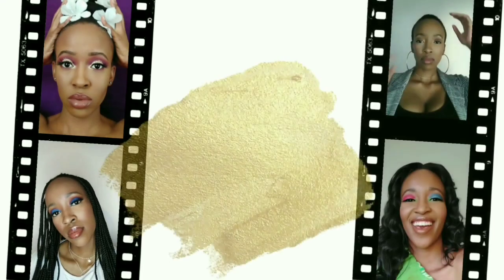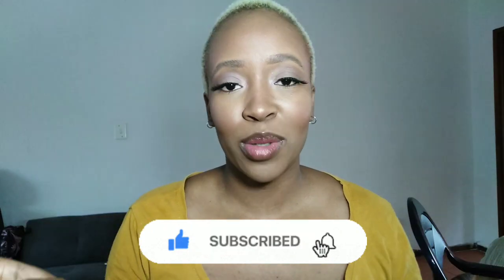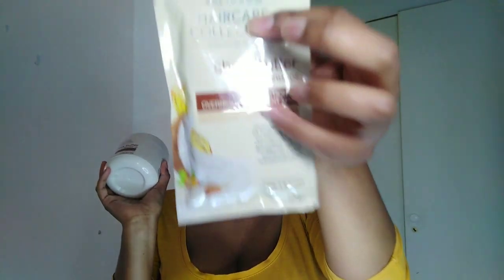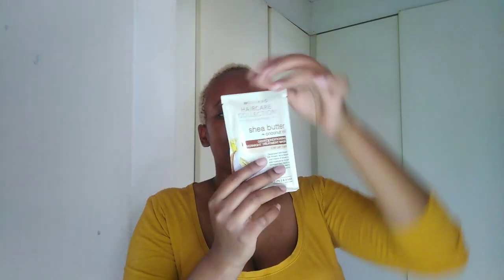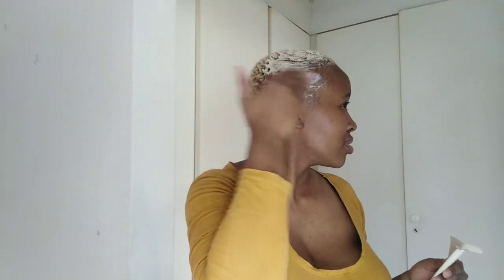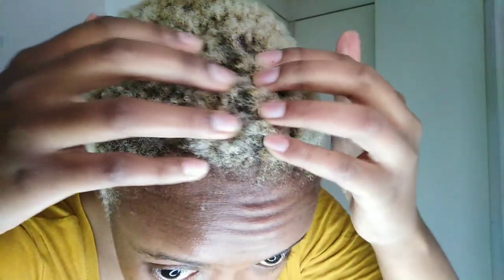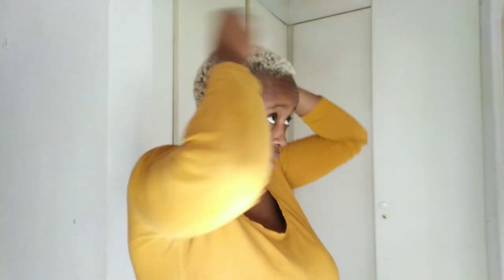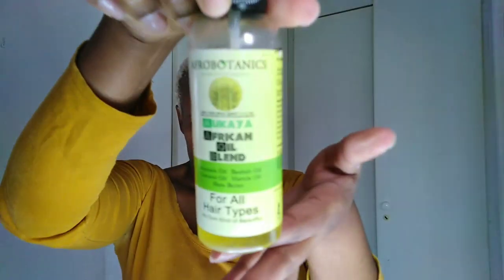How I take care of my bleached hair || Clicks haircare collection review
Sanibonani! ❤️

Today's video is a haircare tutorial for bleached hair. I will also be reviewing the clicks haircare collection! I hope you enjoy it!

Products used:
1. Clicks treatment mask
2. Clicks leave in conditioner
3. ORS black castor oil
4. Afrobotanics oil blend
5. Heritage by edem sealant